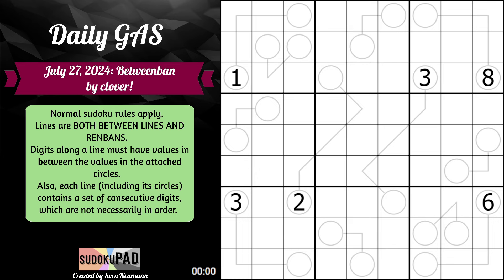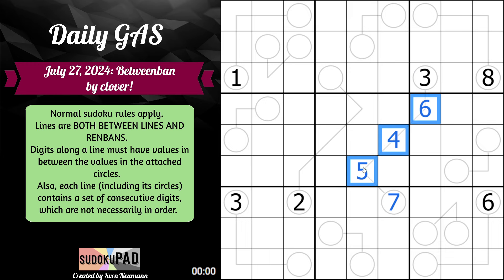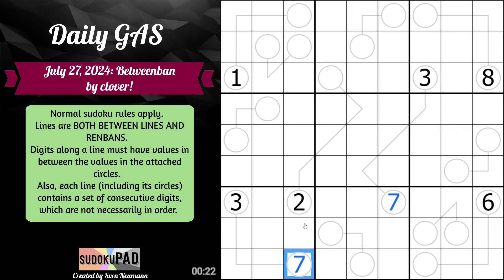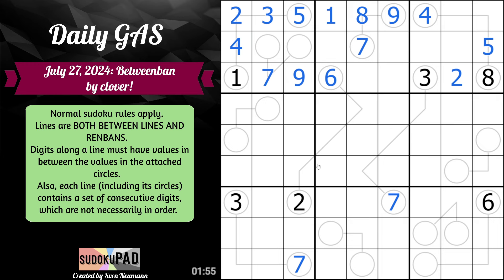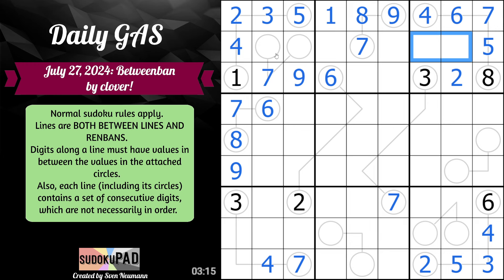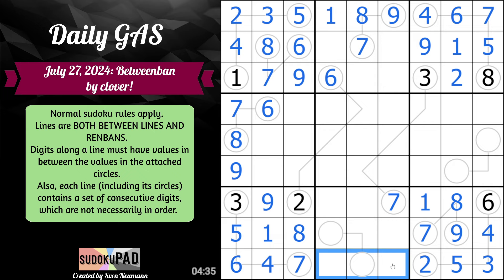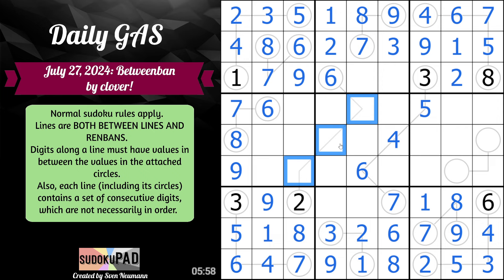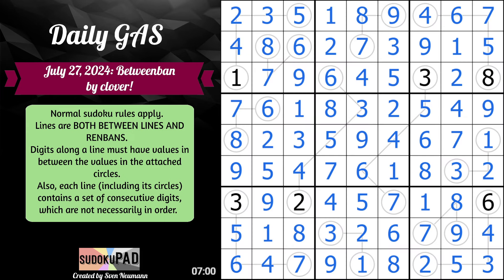Daily Sudoku - 27 July 2024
This is a video where I solve the daily GAS from the Cracking the Cryptic discord.